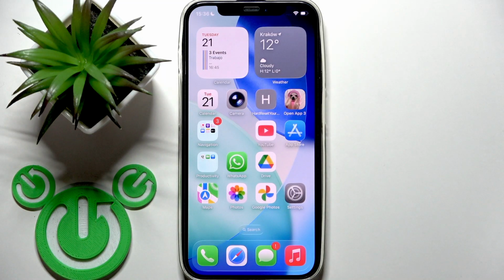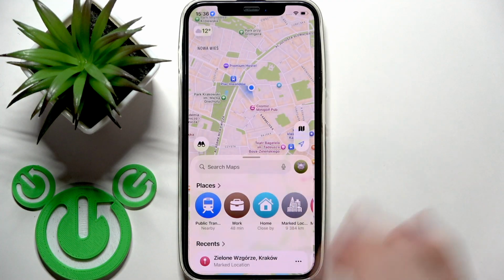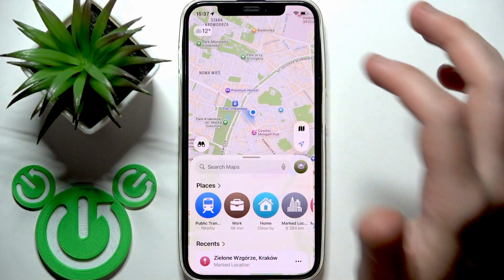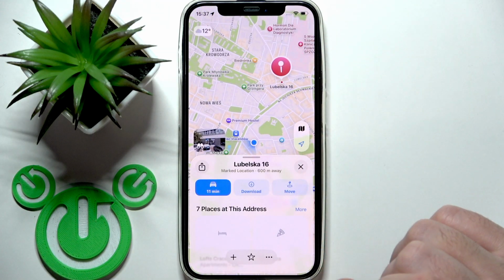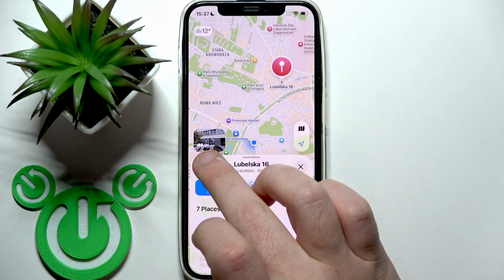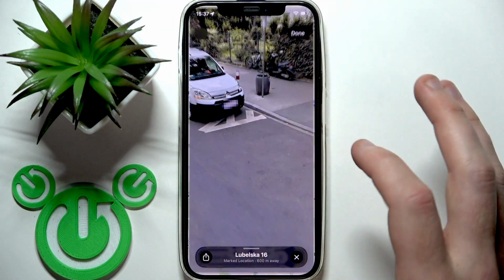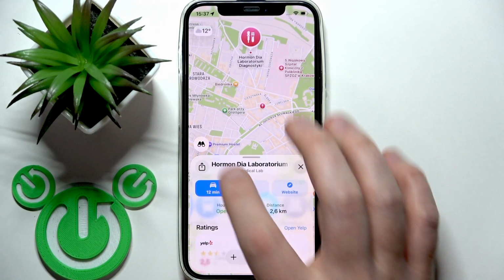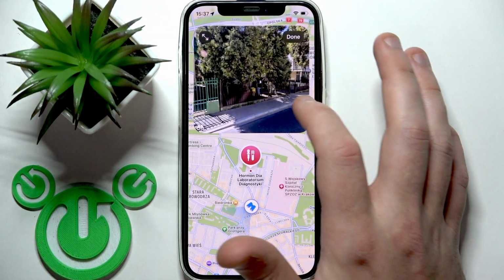How to Get Street View on Apple Maps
If you want to see real-world street-level images in Apple Maps, this video will show you exactly how to access Street View on your iPhone or iPad. Learn how to open the Apple Maps app, select a location, and activate the street view feature with just a few taps. Whether you’re planning a trip, checking out a neighborhood, or just exploring, you’ll discover how easy it is to use Apple Maps Street View for a more immersive map experience. This guide is perfect for anyone looking to find street-level photos and navigate Apple Maps more effectively on their Apple device.

How to use street view on Apple Maps for iPhone?
Where is the street view option in Apple Maps?

0:00 Introduction
0:12 Open Apple Maps and select a place
0:24 Tap the Street View icon
0:36 Explore Street View in Apple Maps
0:55 Tips and closing